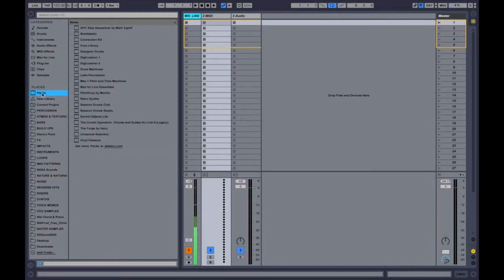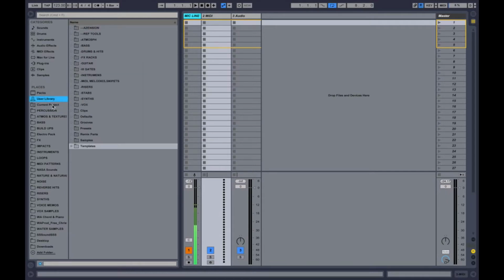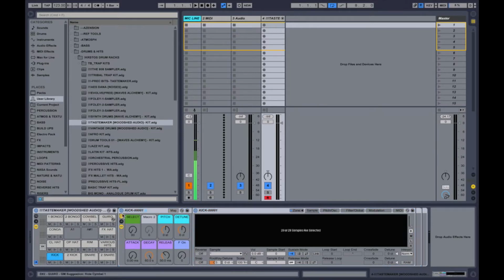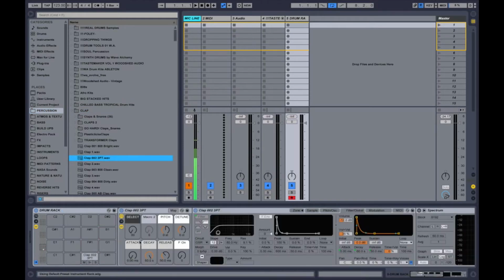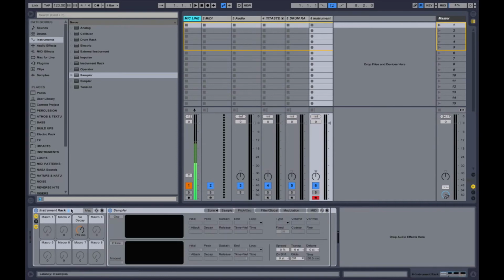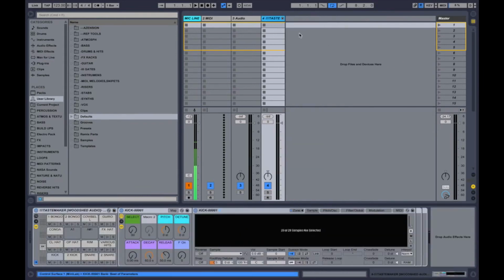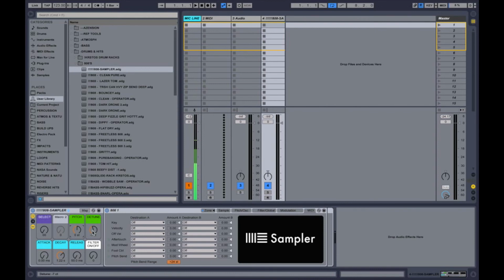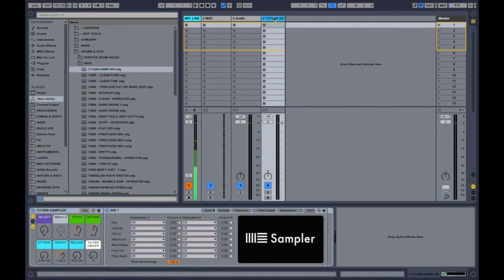ABLETON LIVE: Tips & Tricks - Arranging Workflow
Description of my workflow and arranging my workspace to be fast and efficient!